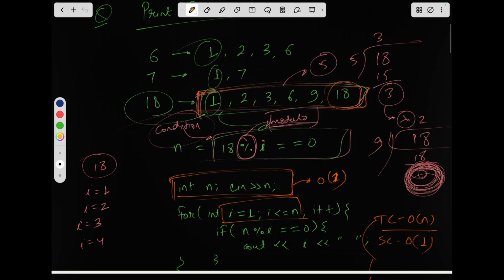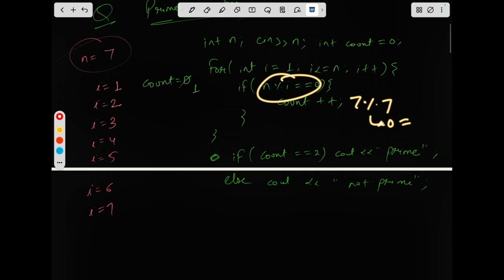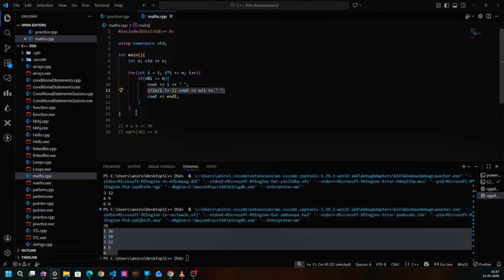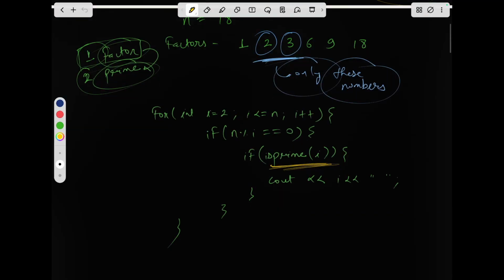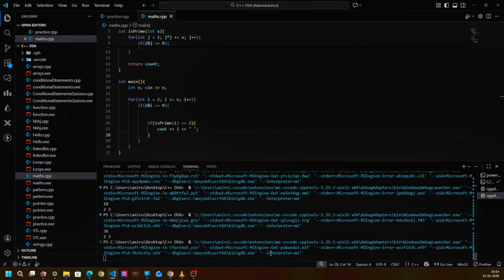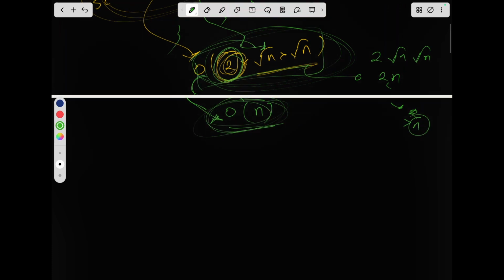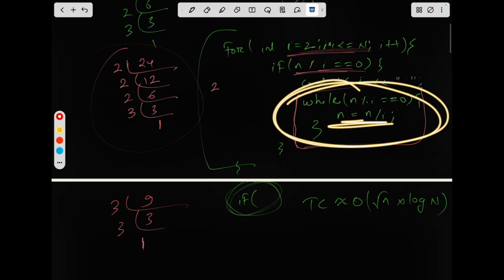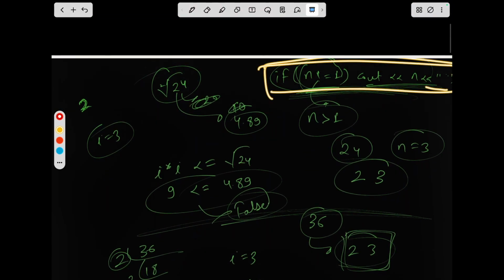C++ | Maths | Prime Number | Prime Factors